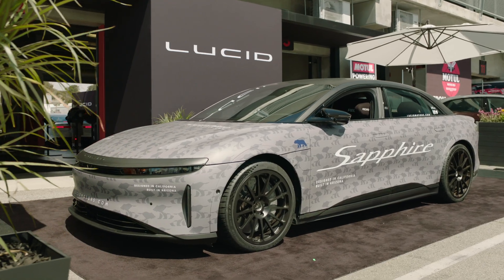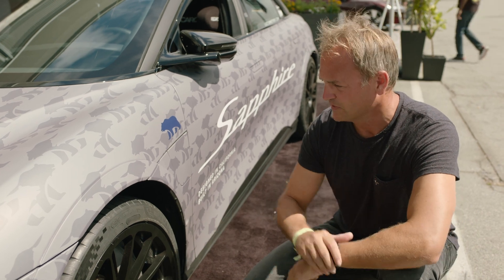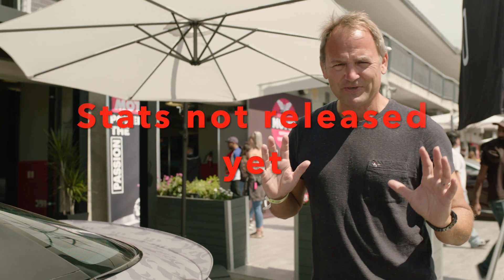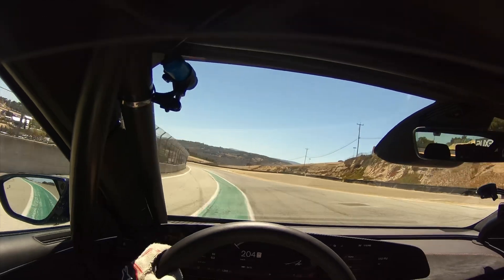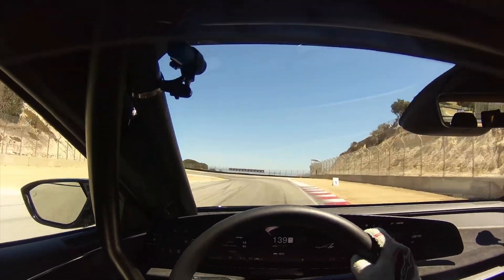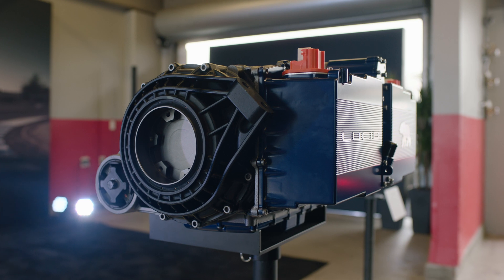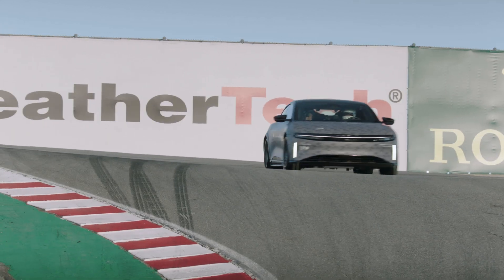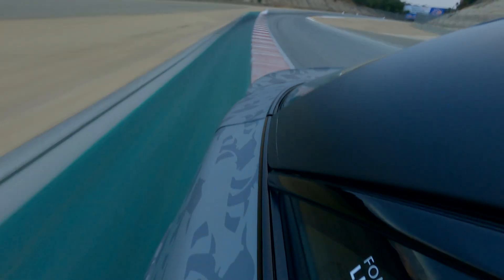Lucid Sapphire - Exclusive First Drive!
Watch out – is it a monster?! First drive aboard Lucid’s pre production, high performance Sapphire Model that was revealed at Pebble Beach a few ago.

It’s the most powerful sedan ever made and showcases the latest and greatest in Electric Vehicle technology. The main difference between this and the ‘standard’ Lucid Air GTP that I ripped up the hill at Goodwood, is that the Sapphire has three electric motors instead of two to produce a combined power output of approx 1200 bhp.

Each motor is actually capable of thumping out 570bhp, so the sum of the parts exceeds the output. In part that’s because you can only draw so much power through the batteries before they overheat. Lucid have developed a lot of efficiency in that area through their years of development in Formula E which has really paid off.

To put that power to the pavement, the Sapphire gets bigger and wider and grippier tyres from Michelin, more downforce, colossal brakes and stiffer suspension to cope with the loads. The result is a complete package that is surprisingly docile to drive – I was really able to unleash its full power without resorting to any real ninja skills.

That said its extremely fast and will detach your kidneys if they aren’t securely fastened. I was really impressed through the bombhole, as was my passenger, where the car just digs in and goes.

I had some candid conversations with the Lucid’s CEO and CTO Peter Rawlinson. Man is he passionate about driving and driver engagement. He is totally committed to making these machines respond intuitively to the human touch and although I’m not at liberty to divulge the performance statistics... lets just say that er.. it can do things that are beyond an F1 car..

I hope you enjoy the film and thanking Lucid for trusting me with such a special launch that was kept tightly under wraps until the last minute. Apparently there’s an EV arms race – more power to the consumer. And range.. :)